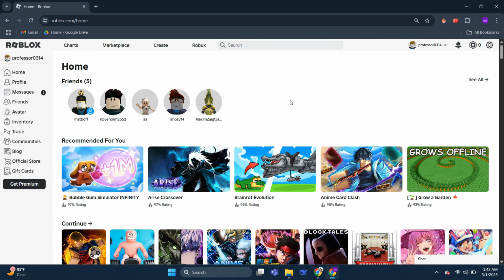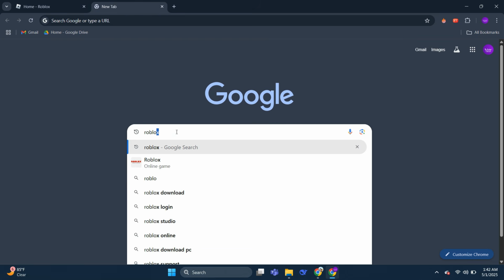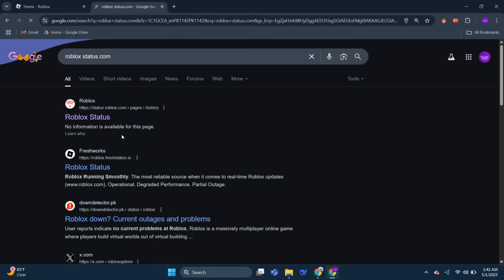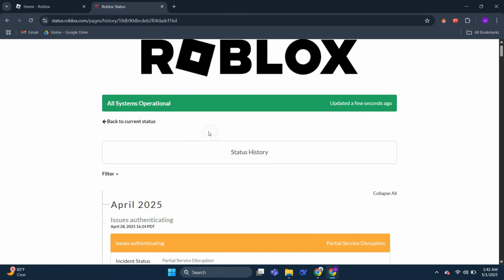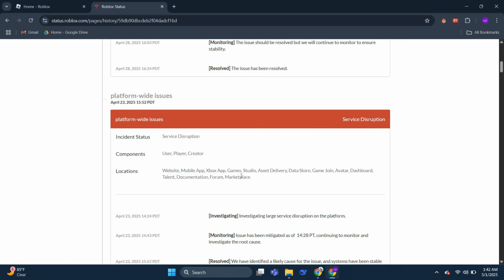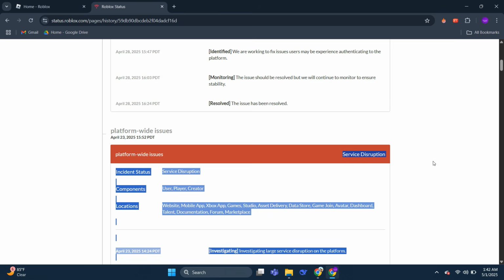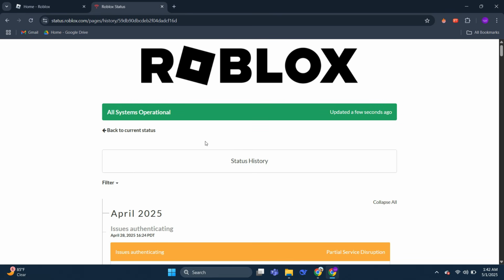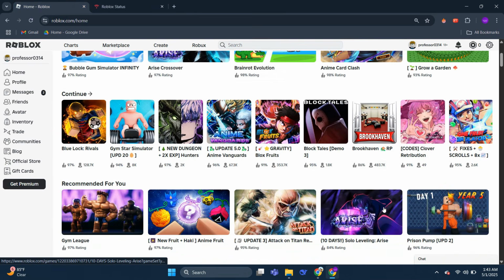How To Fix Your Account Has Not Been Charged (Roblox)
🕹️ Getting the "Your account has not been charged" error on Roblox? Here's the fix!
💳 Solve payment or Robux issues in minutes